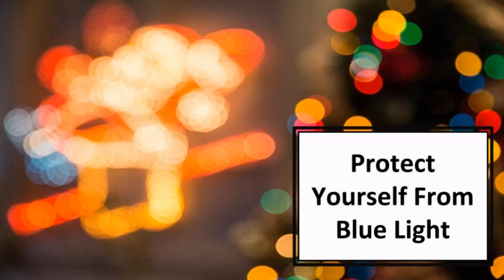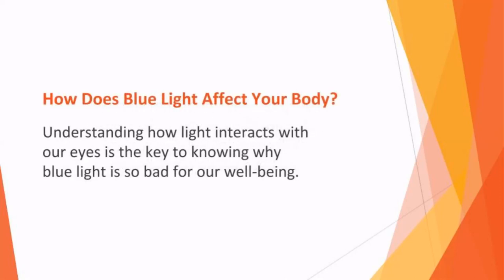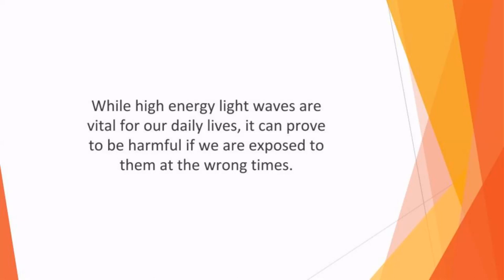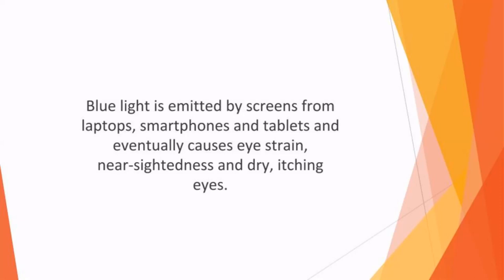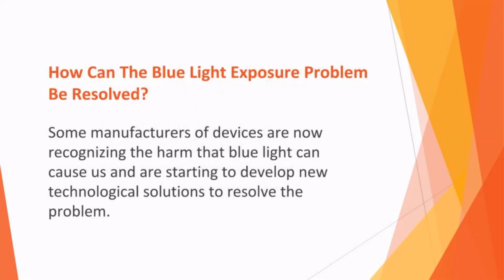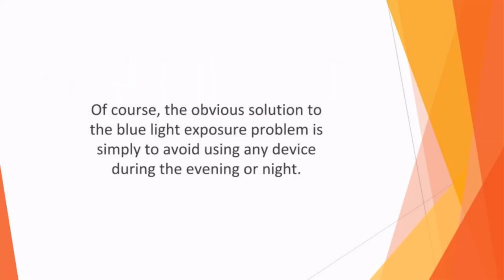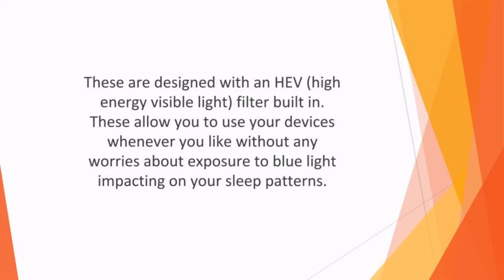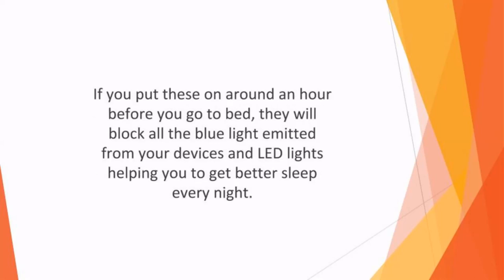The new earning method in 2022 Biohacking Secrets BH Introduction Part 03